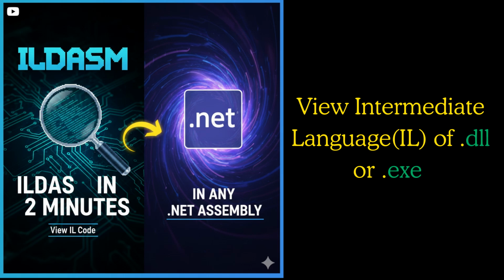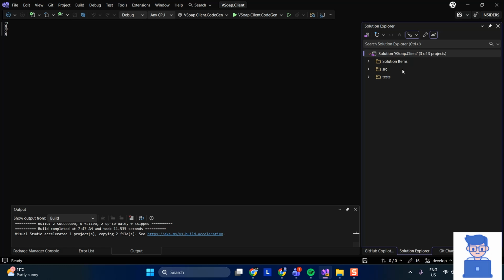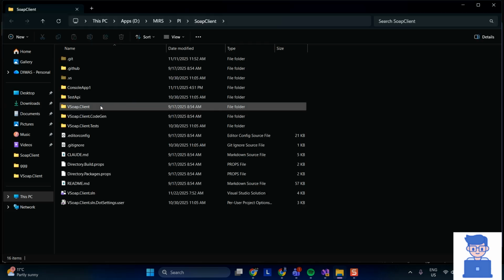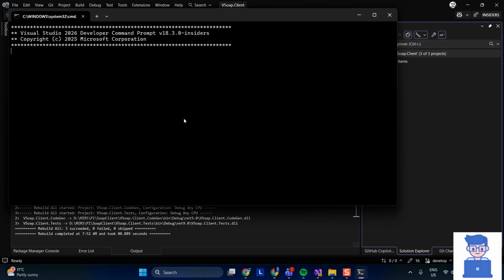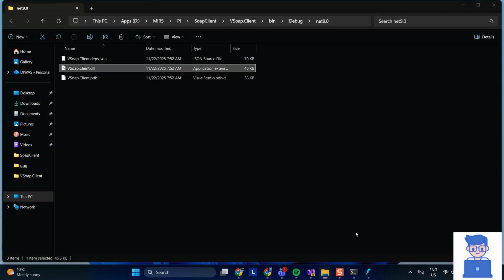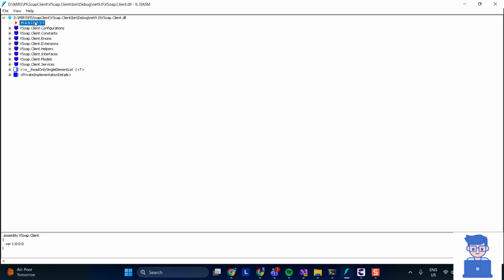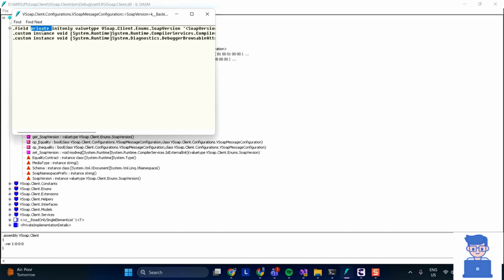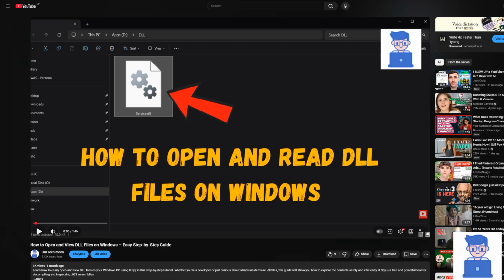How to Use Ildasm (IL Disassembler) to Inspect .NET DLL and EXE Files ?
In this video I will show you how tu se ILDASM (IL Disassembler) to inspect .NET DLL or EXE files. This helps you to view Intermediate language code, metadata, classes, methods, and resources inside your managed .NET assemblies.

If you want to view source code inside that DLL file then you can follow my next video here: